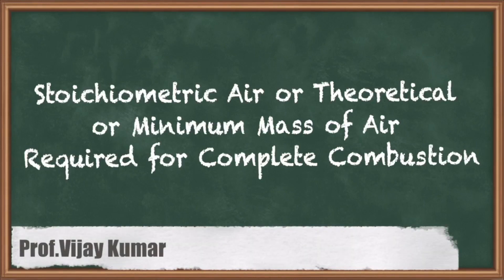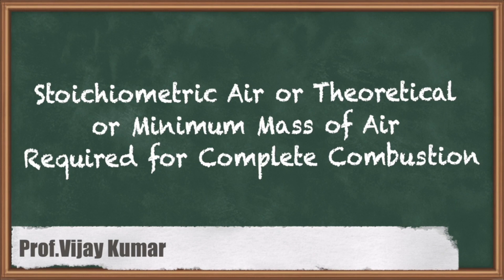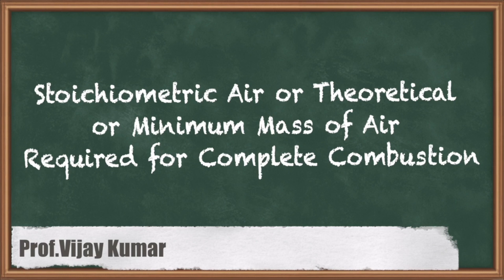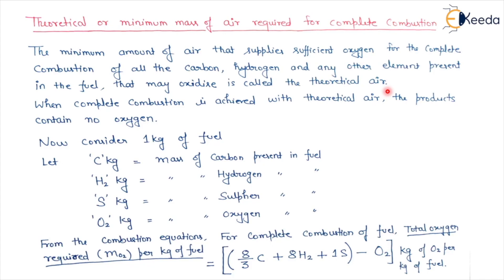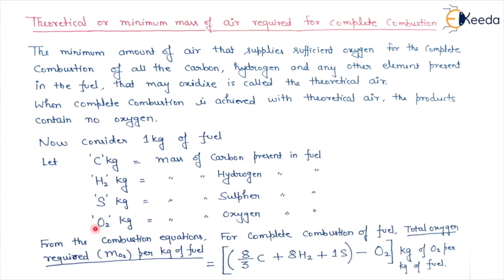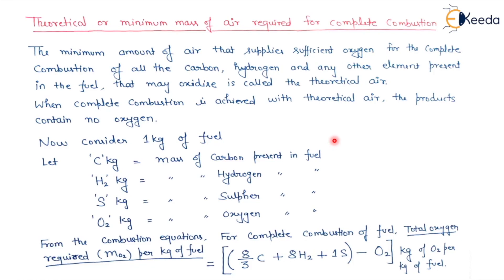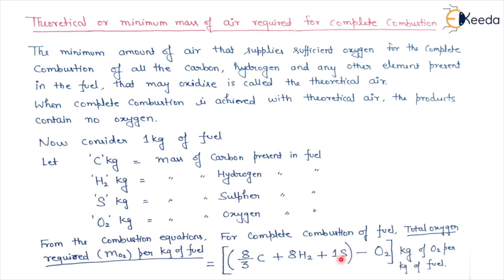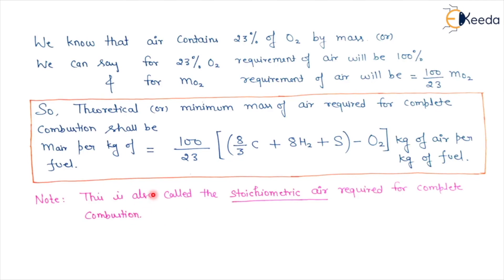Stoichiometric Air / Theoretical / Minimum Mass of Air Required for Complete Combustion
Video Name - Stoichiometric Air / Theoretical / Minimum Mass of Air Required for Complete Combustion

Chapter - Combustion of Reactive Mixtures

Happy Learning!